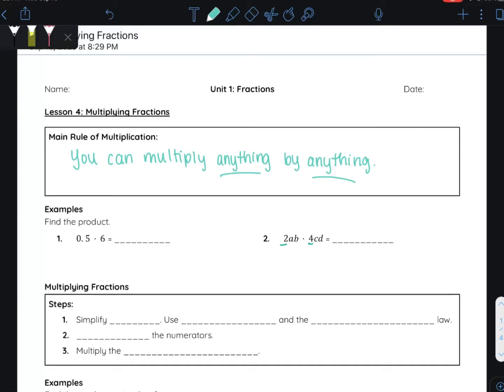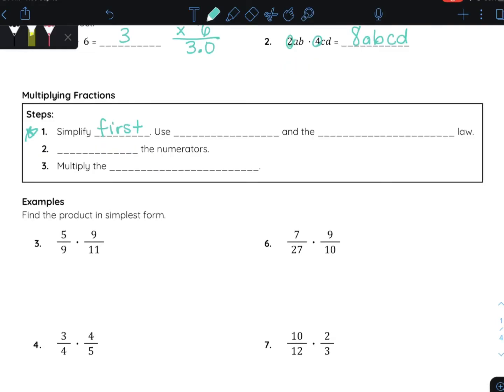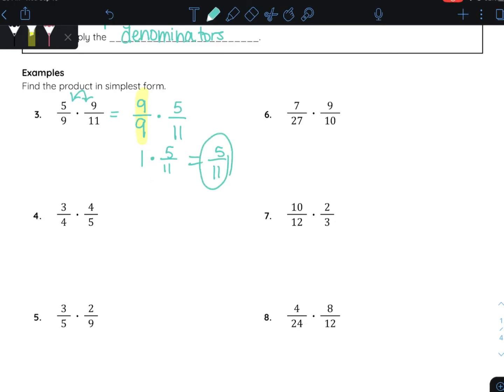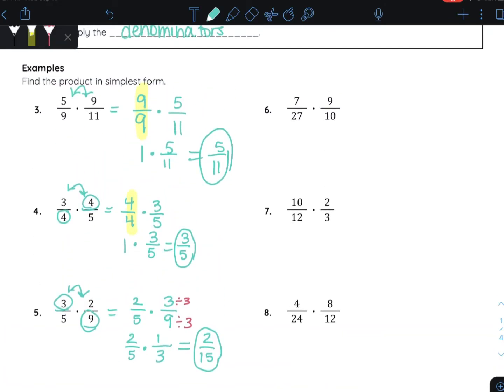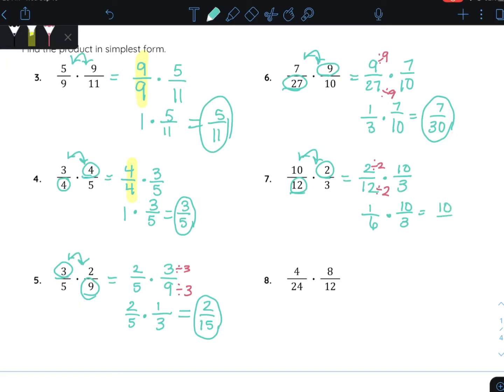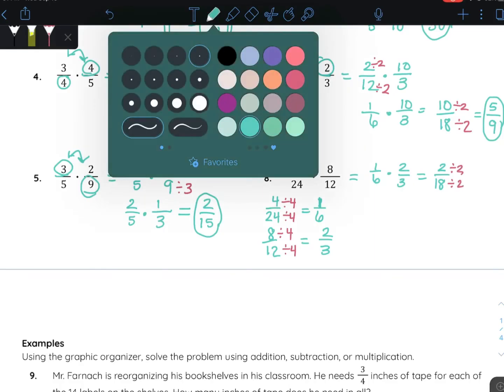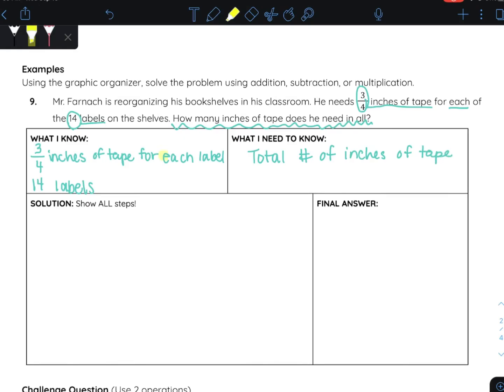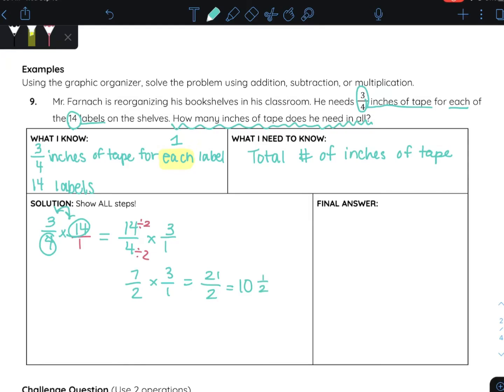6th Grade EngageNY Math - Unit 1 Lesson 4 Multiplying Fractions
6th Grade EngageNY Math - Unit 1 Lesson 4 Multiplying Fractions